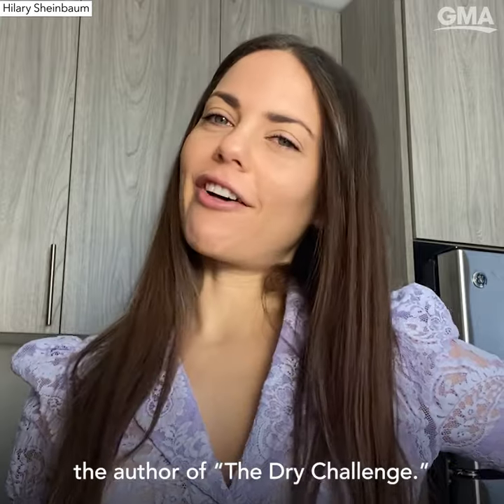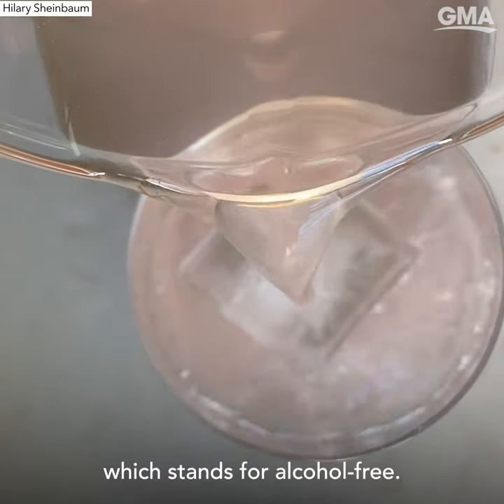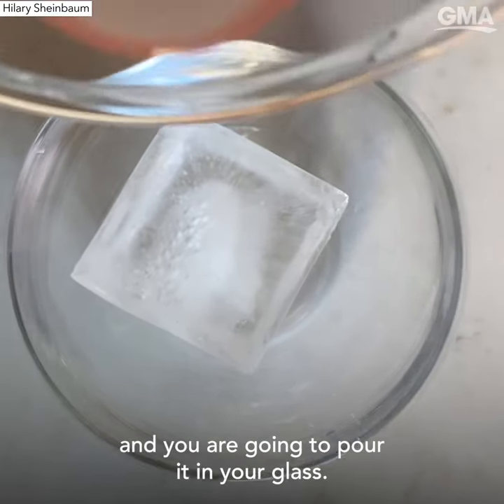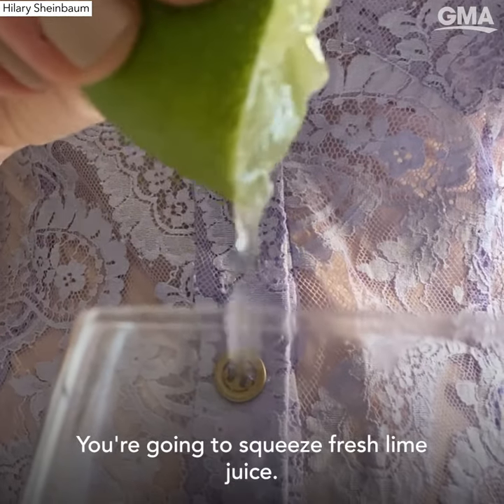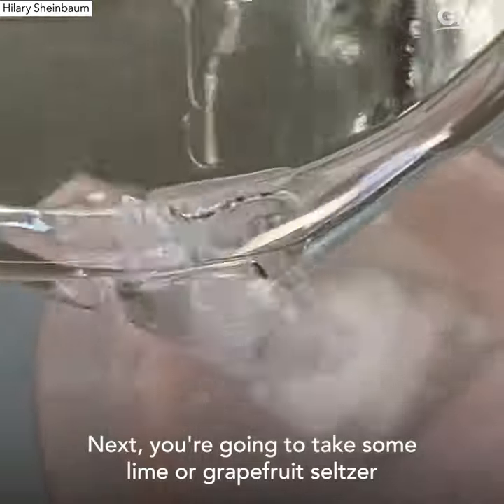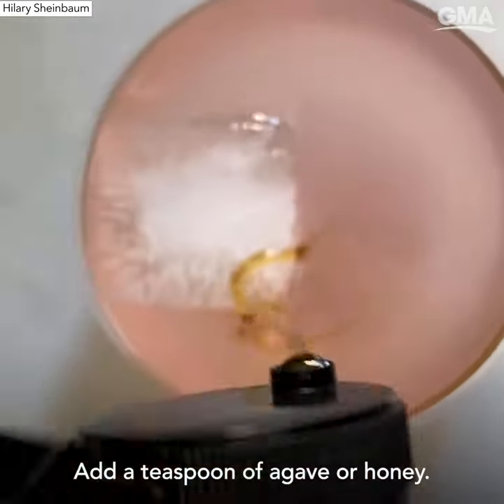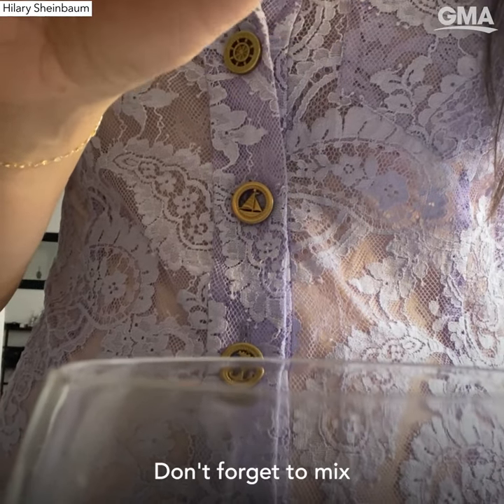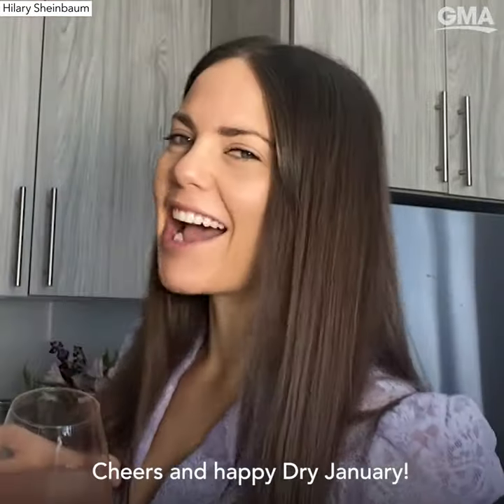Try this alcohol-free Paloma for Dry January | GMA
Author Hilary Sheinbaum’s non-alcoholic recipes are here for Dry January.